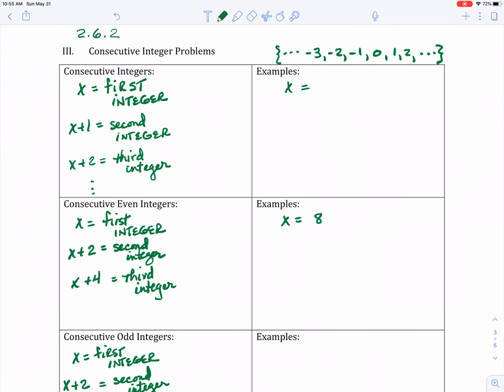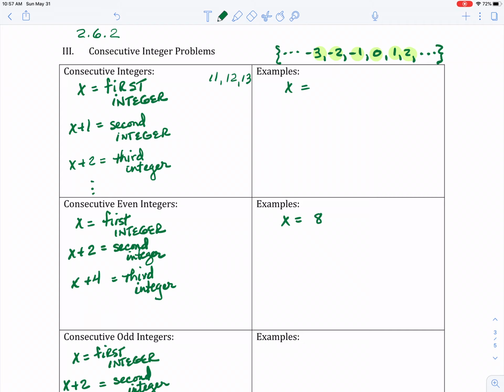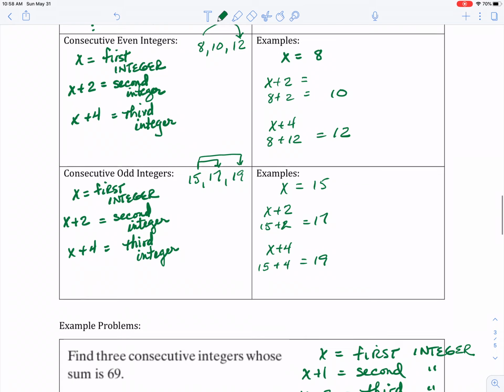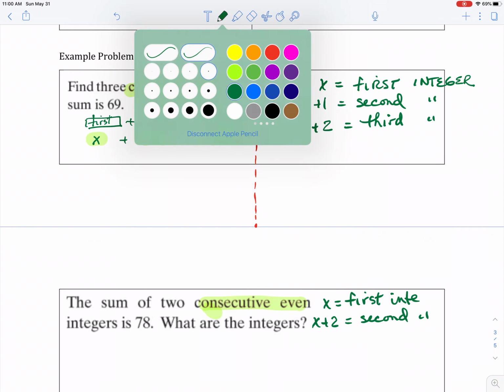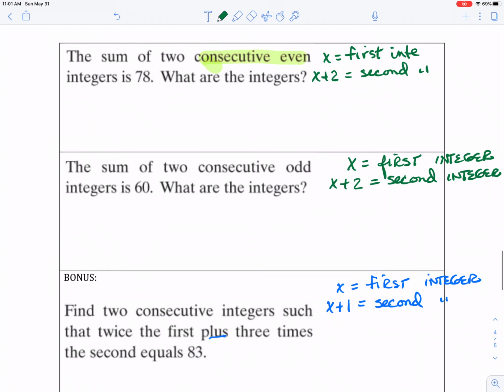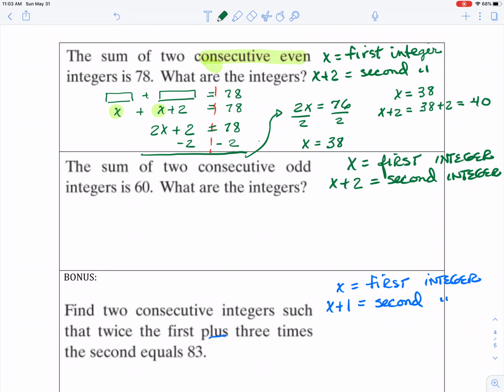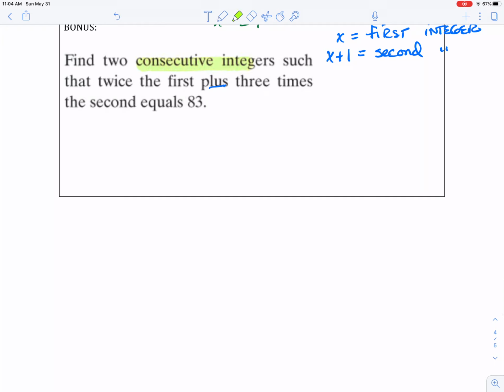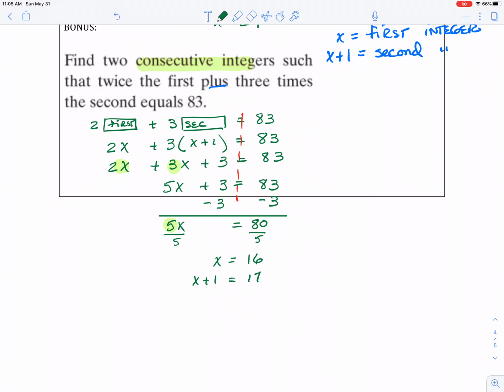9.5 B / 2.6.2, Consecutive Integers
Solving equations involving consecutive even, odd and consecutive integers